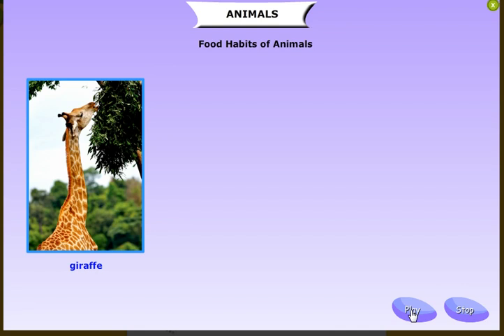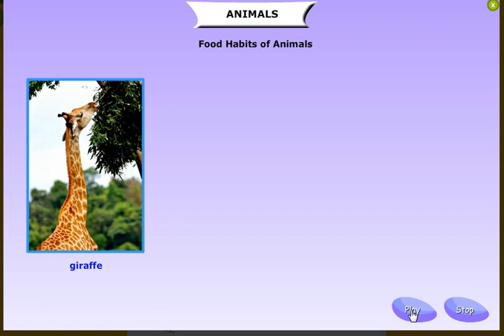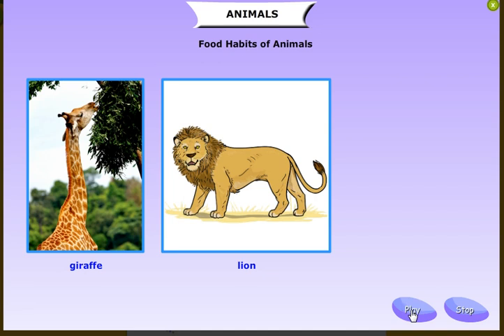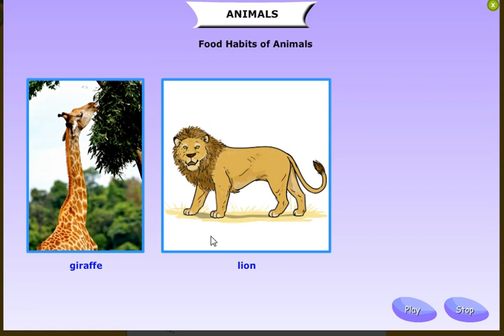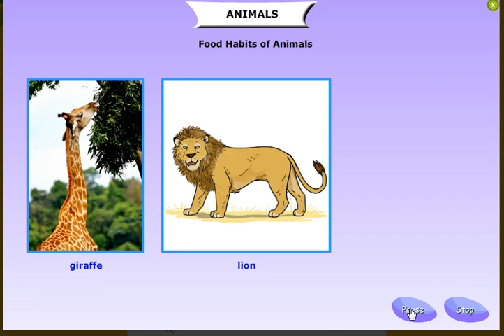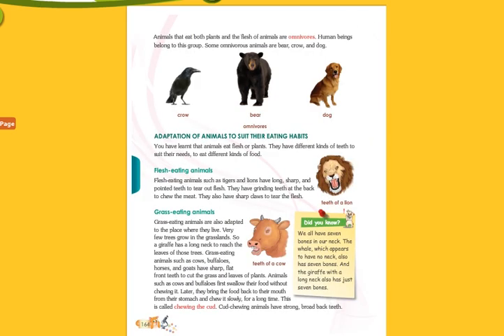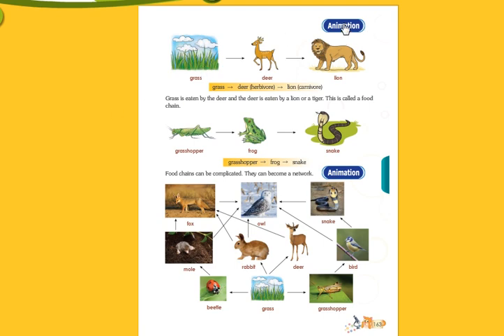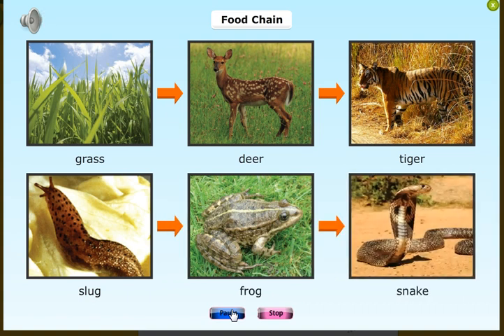CLASS 3 SCIENCE LSN 1 "ANIMLAS " PART 2/4 BY INNOVATIVE INTERNATIONAL SCHOOL,Glb.